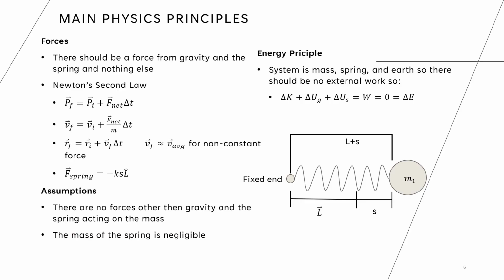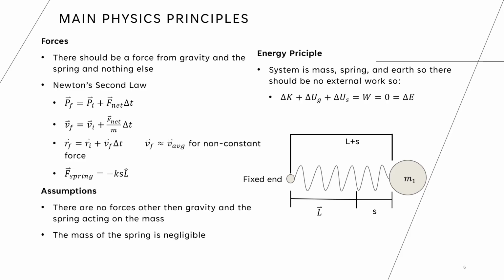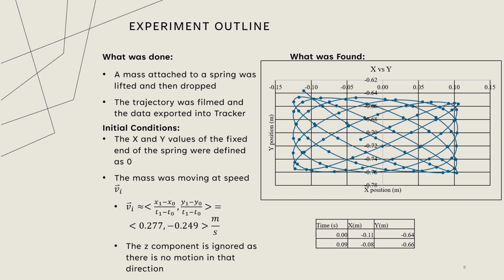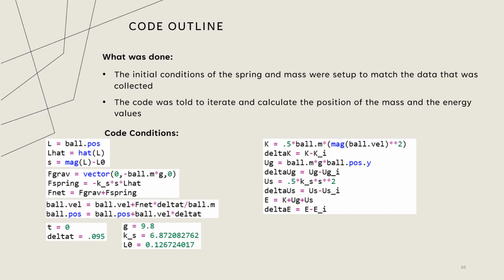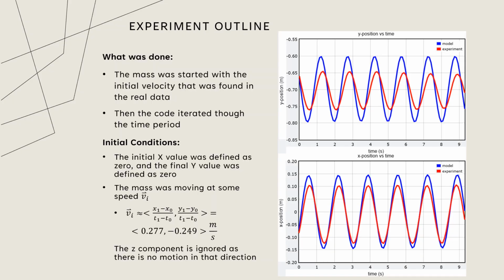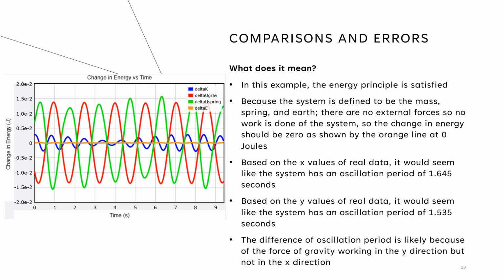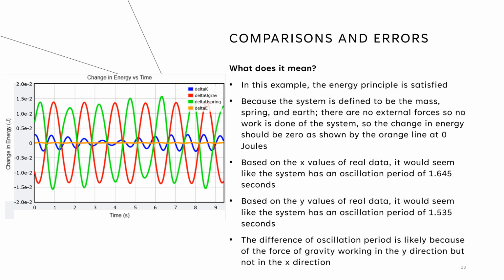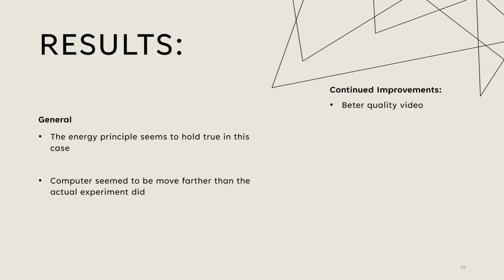Lab 4: Oscillations